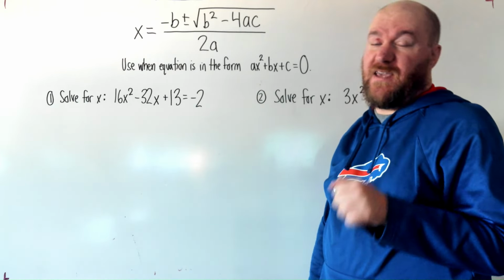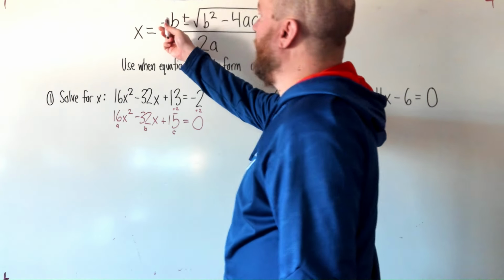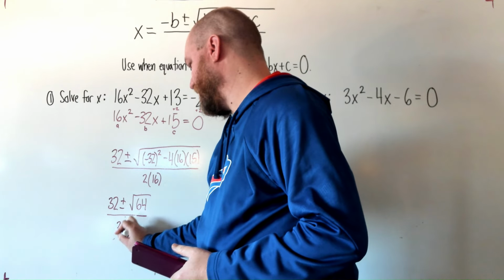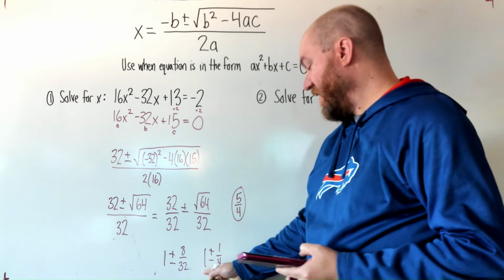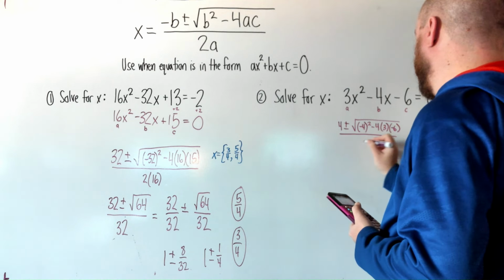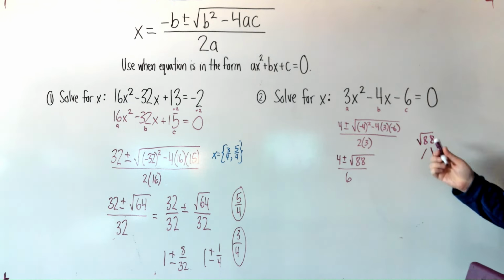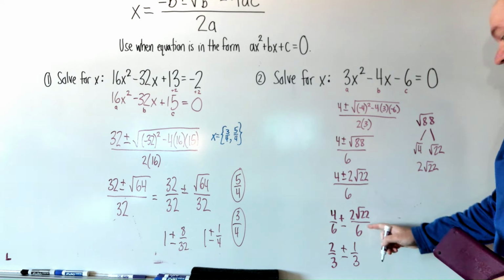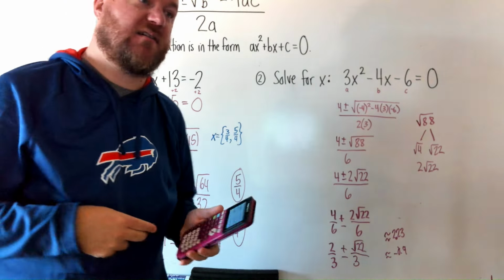Quadratic Formula with Real Roots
Struggling with the quadratic formula? 🤔 This video breaks down how to find real roots of quadratic equations using the quadratic formula. We'll cover everything from identifying coefficients to simplifying radicals. Get ready to ace your next algebra test! 🤓